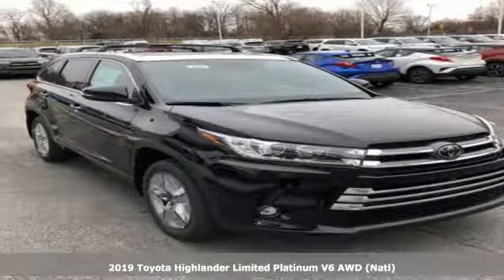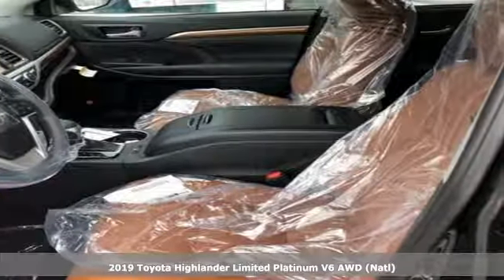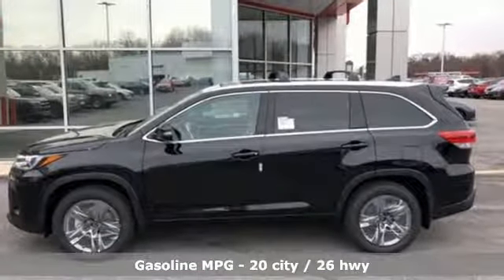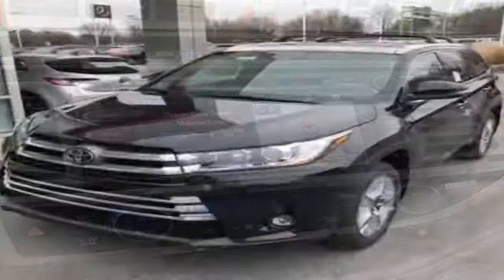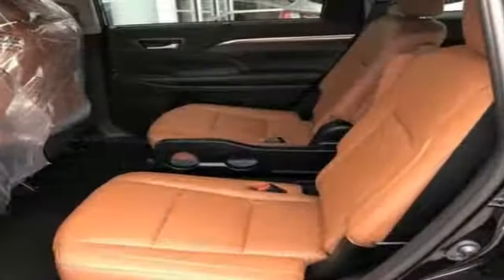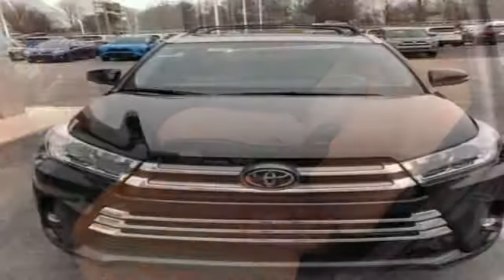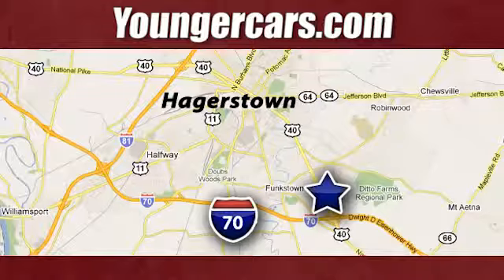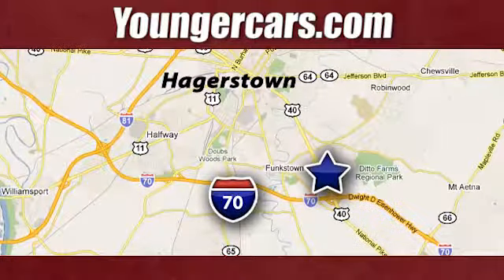New 2019 Toyota Highlander Frederick MD Hagerstown, WV V3018200 - SOLD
Year: 2019
Make: Toyota
Model: Highlander
Trim: Limited Platinum
Engine: 3.5L V6
Transmission: 8-Speed Automatic Electronic with ECT-i
Color: Black
Stock #: V3018200
VIN: 5TDDZRFH5KS952923
Priced below KBB Fair Purchase Price! 20/26 City/Highway MPGbrbrToyota is devoted to safety and dependability, and proper vehicle maintenance is important to both. That's why we include a no cost maintenance plan with the purchase or lease of every new Toyota for 2 years or 25,000 miles, whichever comes first. 24-hour roadside assistance is also included for 2 years and unlimited miles. Welcome to the ToyotaCare advantage.brbrEach year Toyota Motor Sales recognizes its finest dealerships with the prestigious President's Award. The President's Award honors Toyota dealers that excel in all facets of their operations. As a 17 time Toyota President's Award winning dealership you can be assured we take care of our customers not only during but after the sale of every car, truck and SUV purchased and/or serviced. Price includes: $3,000 - TMS Customer Cash - CAT. Exp. 11/04/2019

Be One!

Address:
1945 Dual Highway